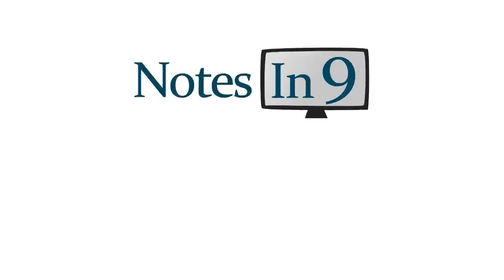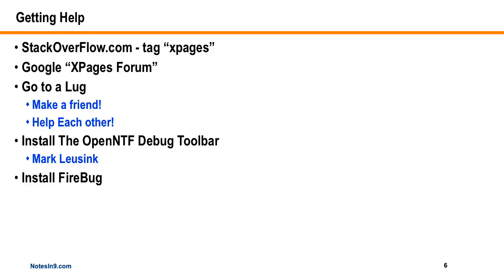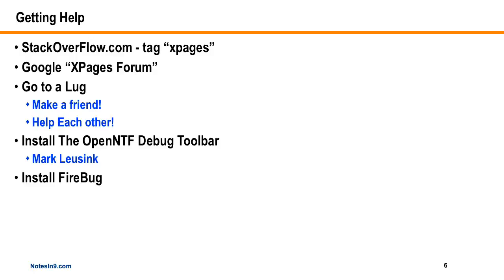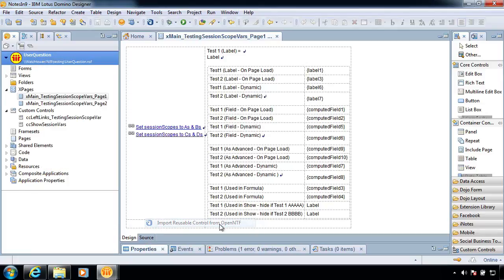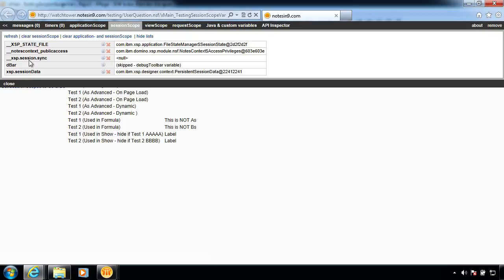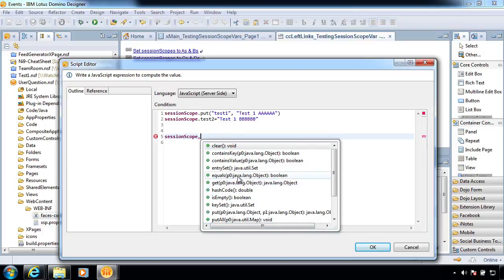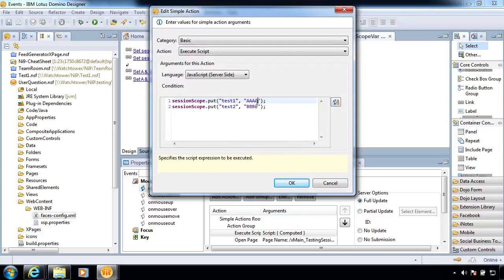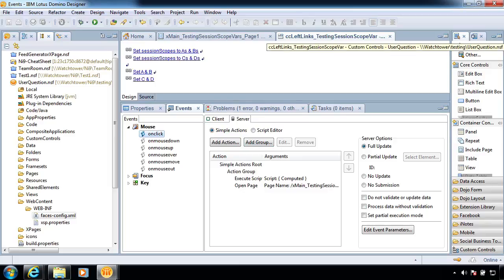NotesIn9 89: Basic XPages Troubleshooting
In this show, Kate, a NotesIn9 viewer, emailed me about a problem she was having. Kate is new to XPages and she was able to create a cut down database showing the problem. She sent it to me so I could take a look at it. While she thought the problem was related to scoped variables it was really in how she was using the link control.

In this show I’ll explain the problem and solution as well has how to troubleshoot it and where to go for help.